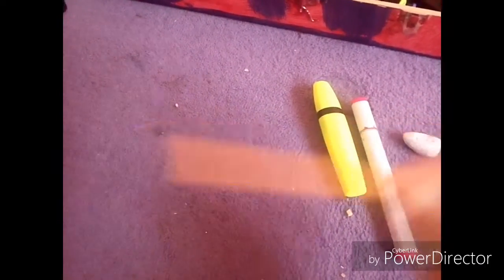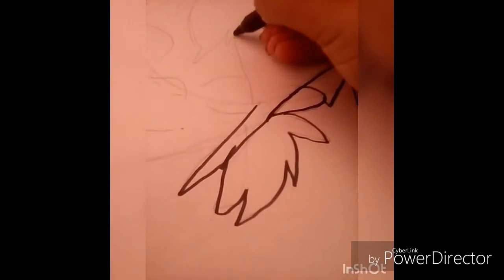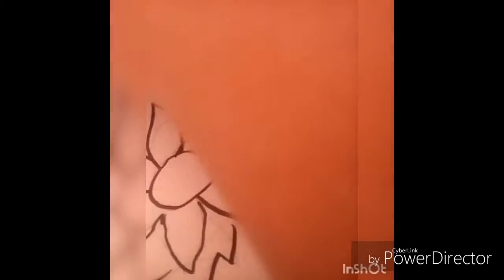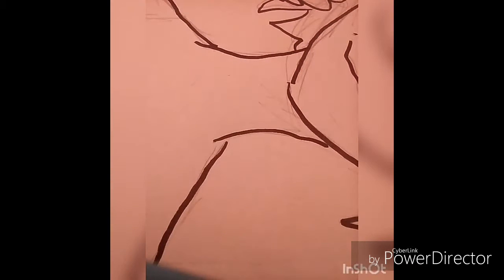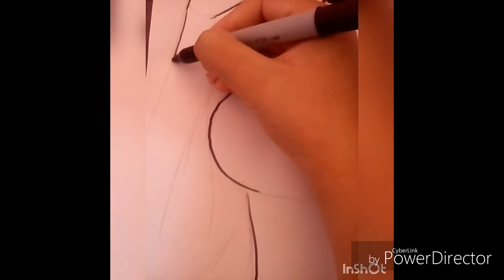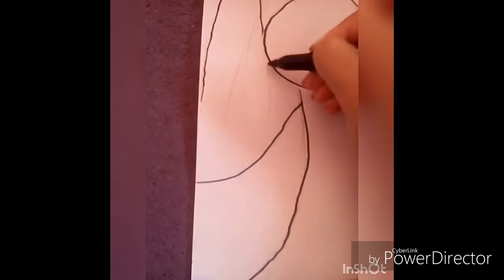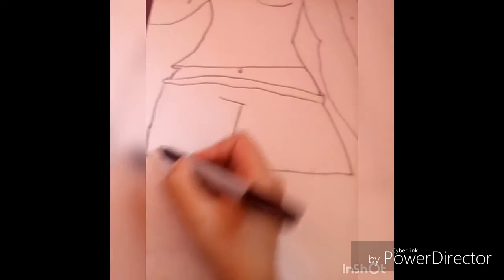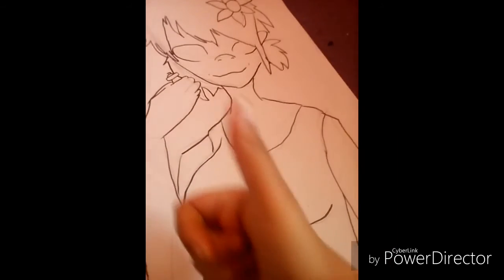NOODEL FROM GORILLAZ